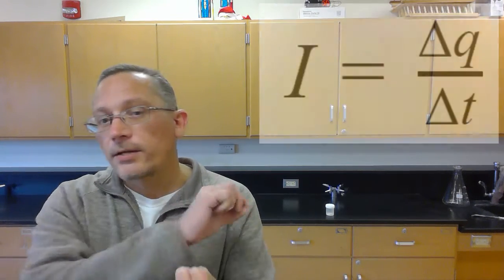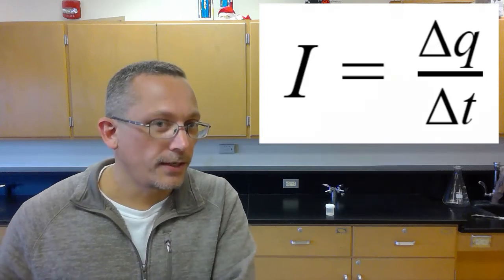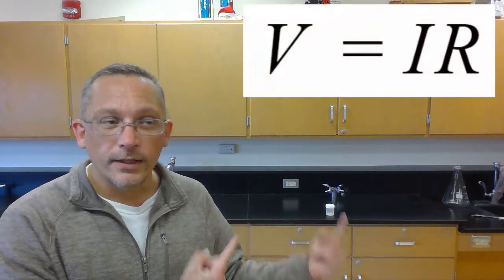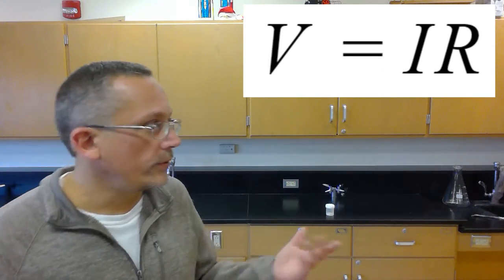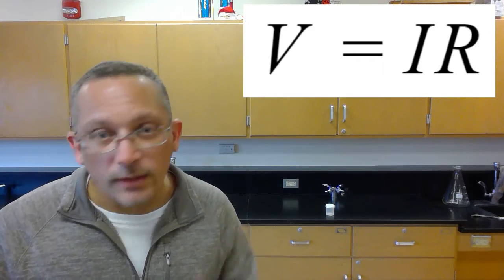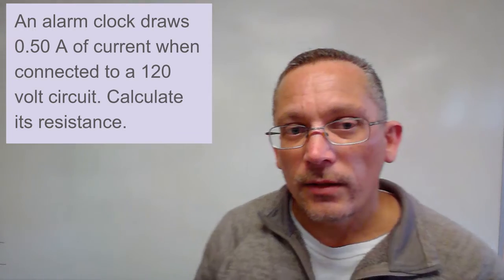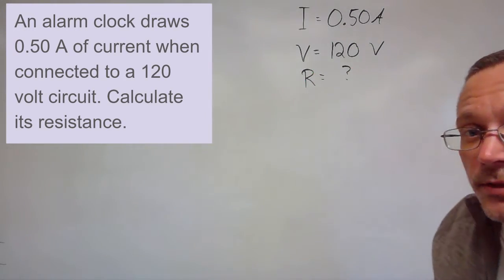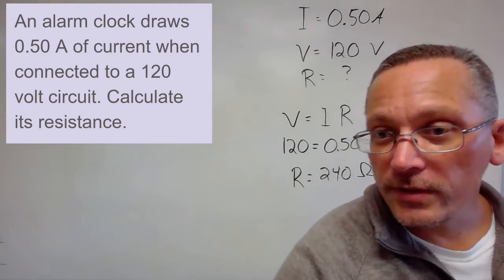Ohm's Law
Class: Physics
Unit: Circuits
Lesson: Ohm's Law